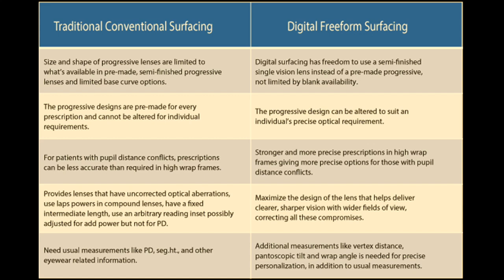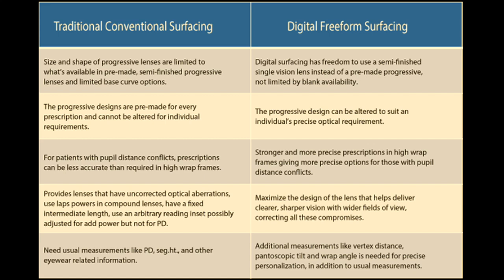How Digital Progressive Lenses Are Made: A Behind-the-Scenes Look | Sina Motallebi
In this video, we take you behind the scenes to explore the fascinating manufacturing process of digital progressive lenses. From cutting-edge technology to precise craftsmanship, discover how these advanced lenses are made to provide superior vision correction. We'll walk you through each step of the production process, from initial design and material selection to the final quality checks. Whether you're an optical enthusiast or simply curious about how your eyewear is created, this video offers an in-depth look at the innovation and expertise that go into making digital progressive lenses.

Let’s Connect!